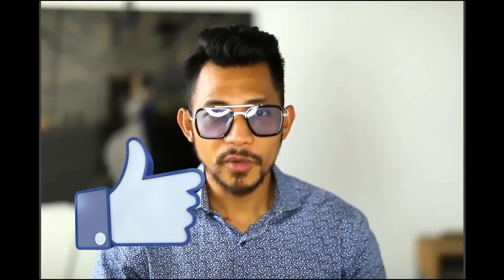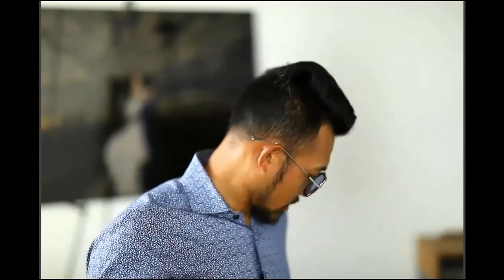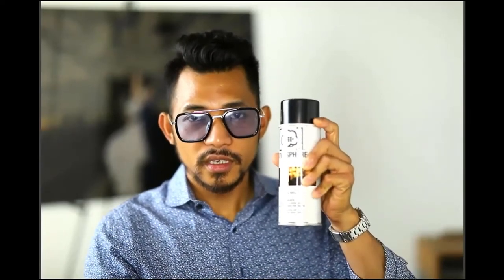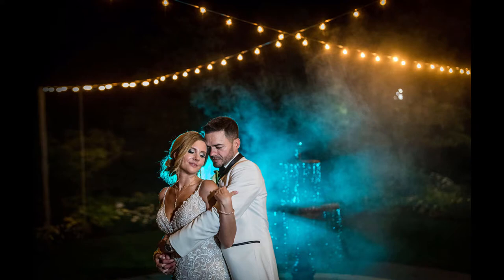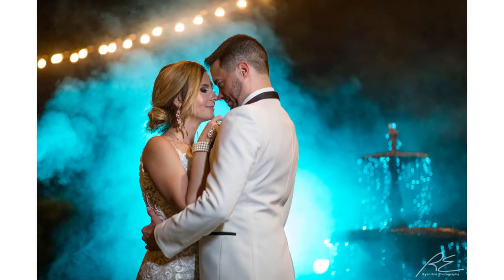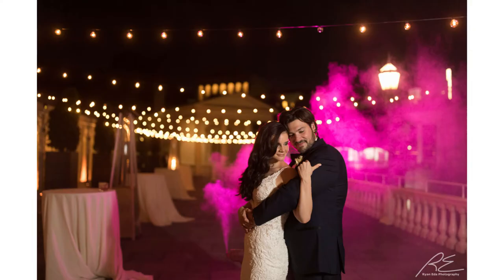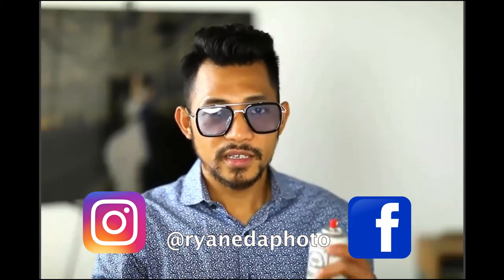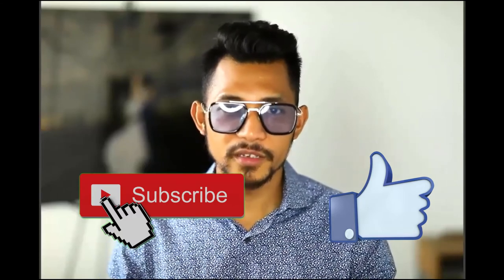Product Review - Atmosphere Aerosol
How to create fog or haze in creative photography! Product review of the Atmosphere Aerosol!

For Photographers, my fav Gear!
Godox AD200
Camera (canon 5D mark IV)
Canon 35mm 1.4 II
Canon 85mm 1.4 IS
Canon 11-24 F4
Canon 70-200 F2.8 IS II

Laptop I'm using (2019 Macbook Pro 16")
Favorite tool that I use when I edit

My Photography Gearlist:

Brides, set-up your registry!

Ryan Eda Photography is a Philadelphia based Wedding Photography Studio.
Known for the cinematic style of imagery and artwork, we have created a channel to share our expertise and knowledge to the industry.

Shot using: Magmod Equip, Canon Equip and Godox equipment.

Tik-tok: @ryanedaphoto